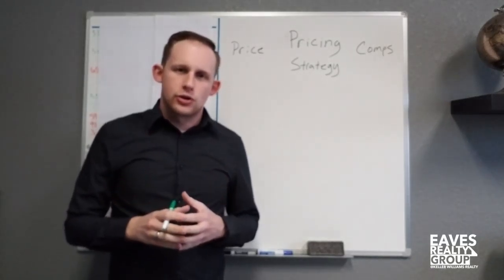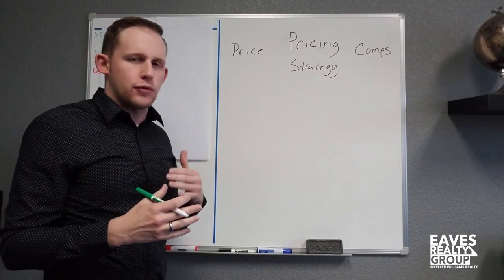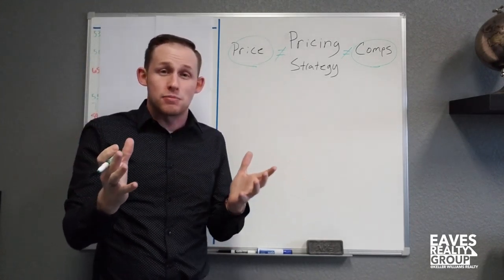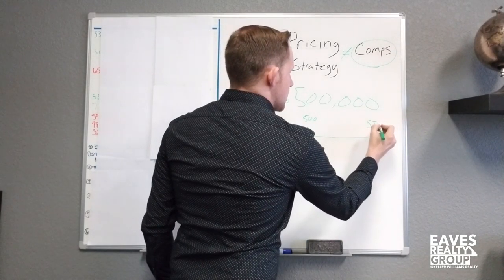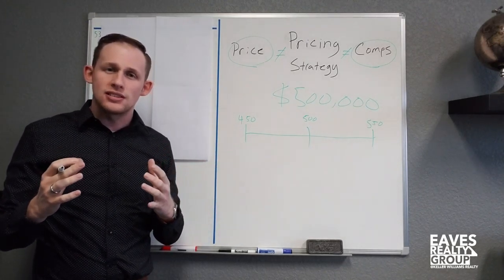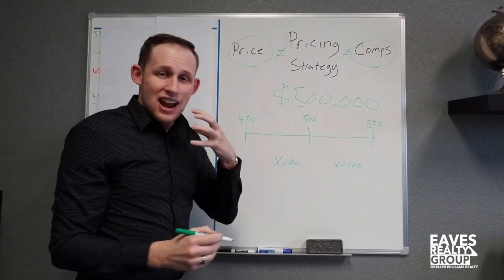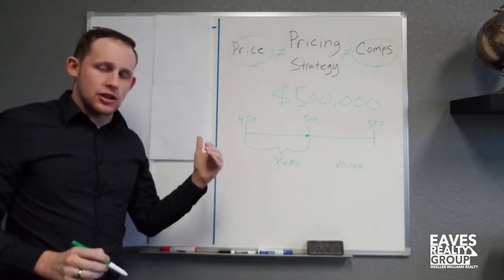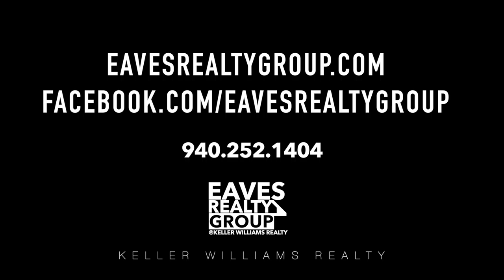Whiteboard Wednesday-Pricing Strategy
Thomas Eaves on getting the most exposure for your real estate listing by pricing the property on a price-point that gets in front of more potential purchasers.